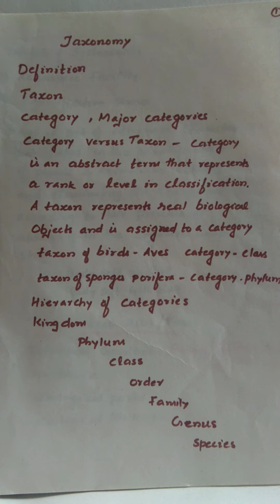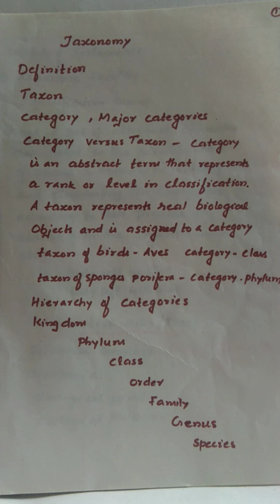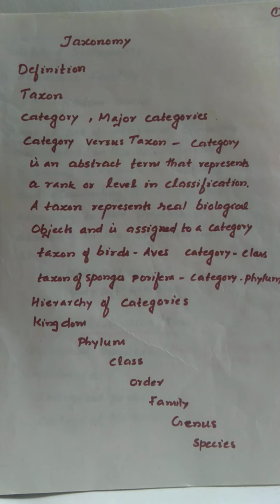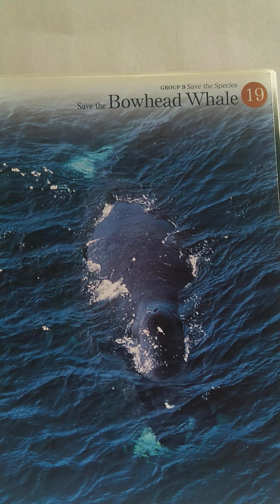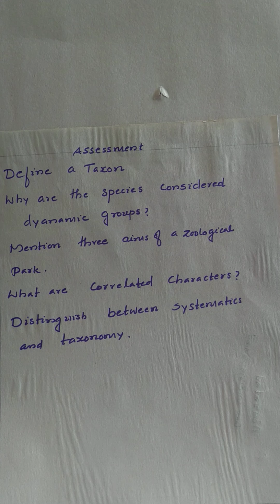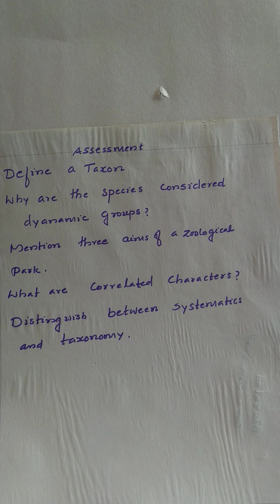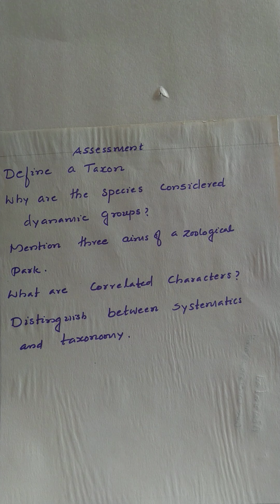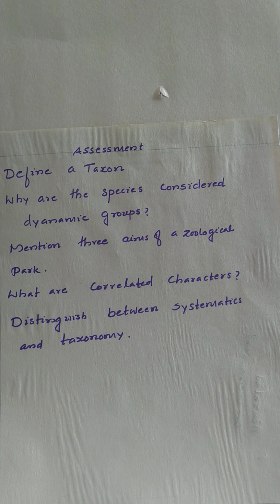Diversity in the living world series II Taxonomy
Taxonomy ,major categories,biological keys,Taxonomical aids are included